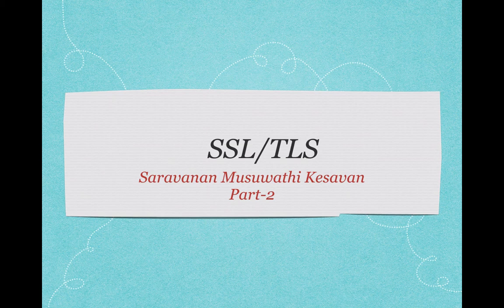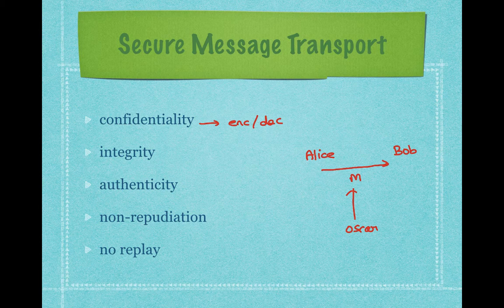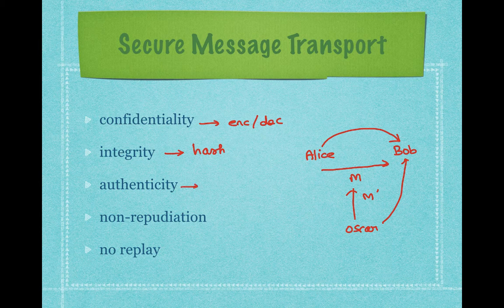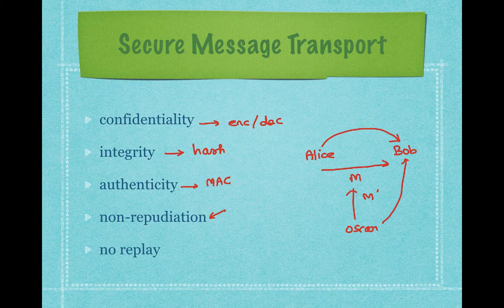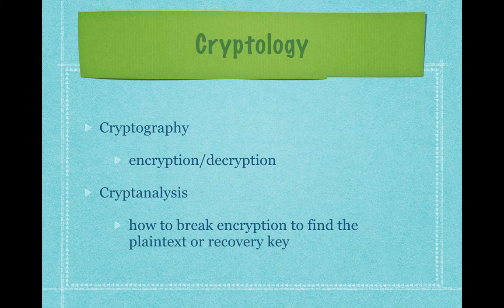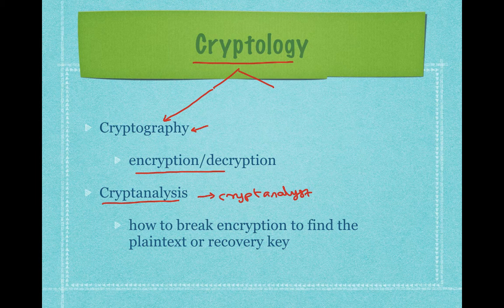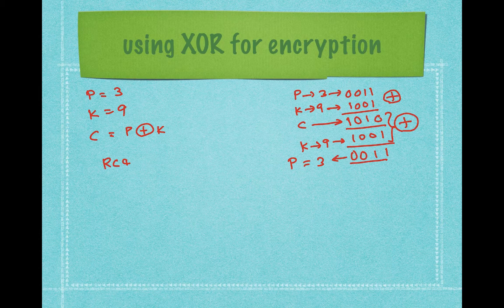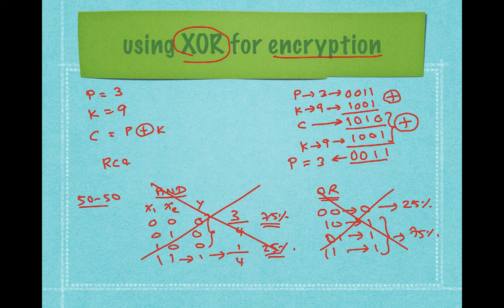SSL/TLS Lecture Series - Episode 2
- confidentiality, integrity, authenticity, non-repudiation, no replay
- cryptology, cryptography, cryptanalysis
- modular arithmetic, mod 2 addition, XOR
- why XOR is a good encryption function?
- encrypting using XOR